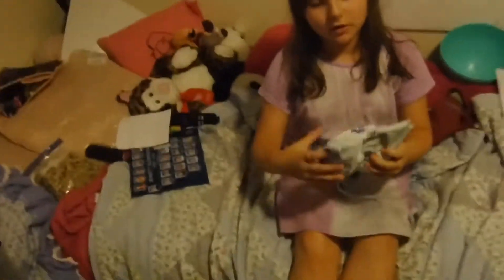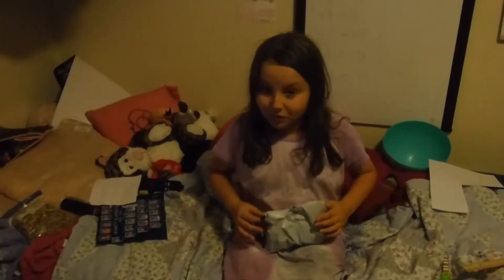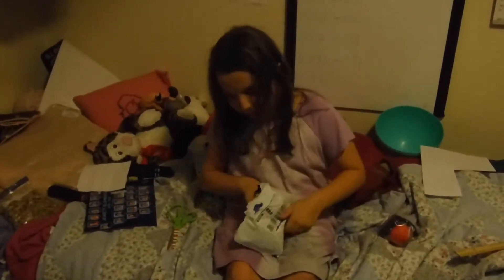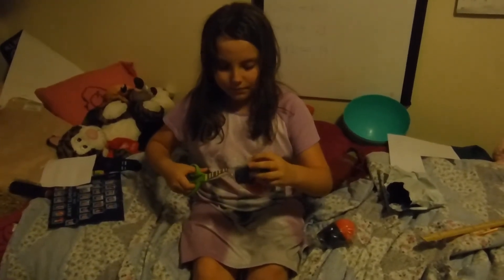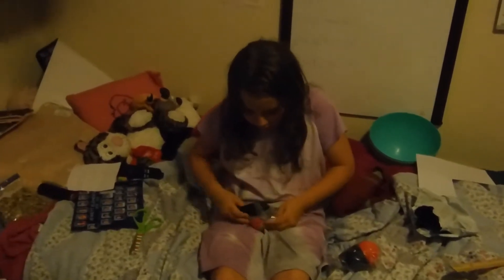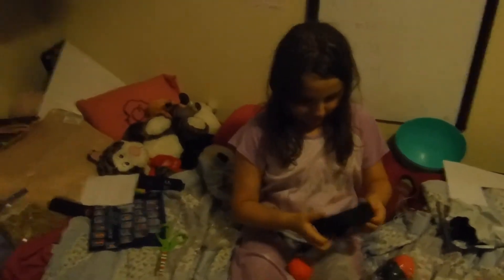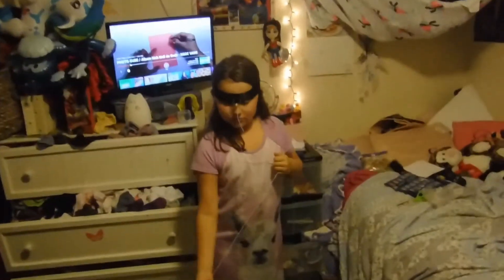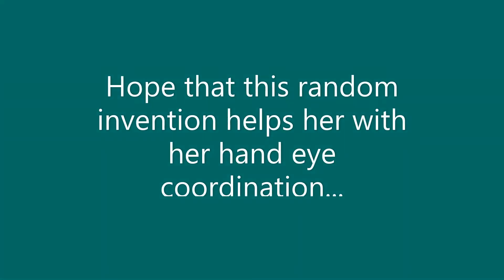A Surprise Unboxing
Just before bed I decided to have Quin open a surprise,